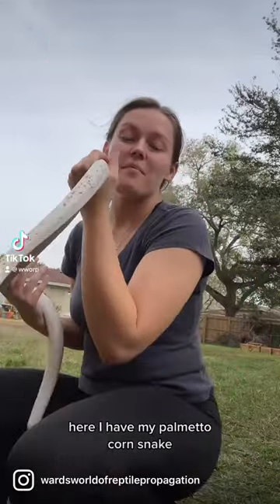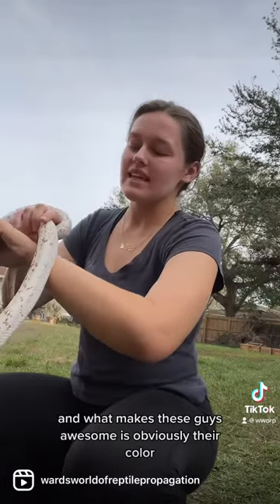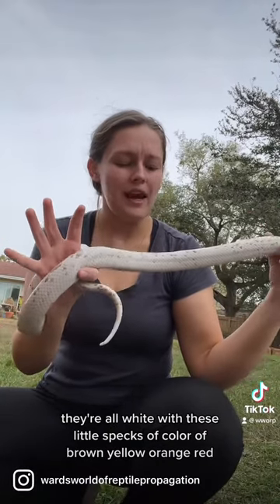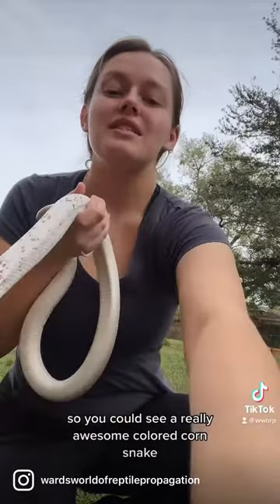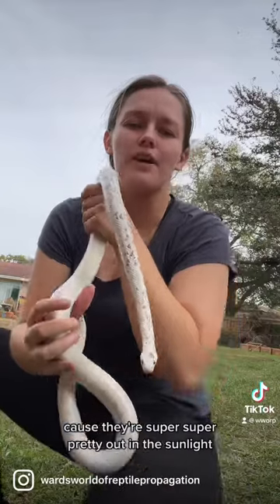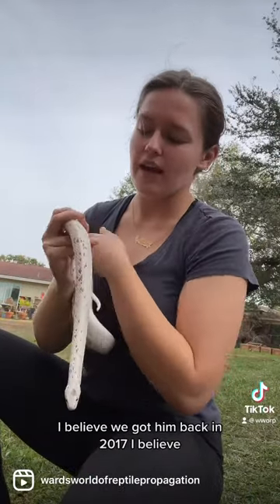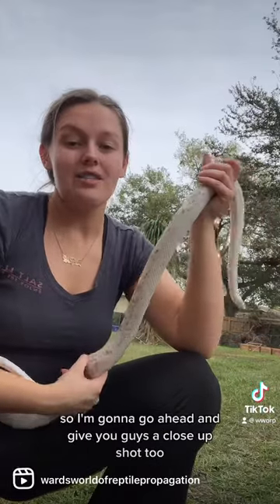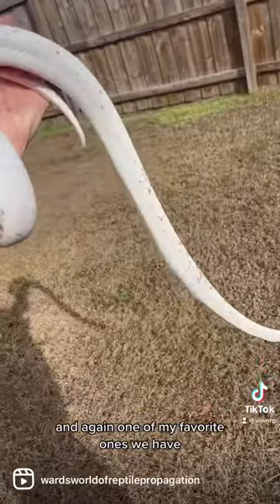Palmetto corn snake!